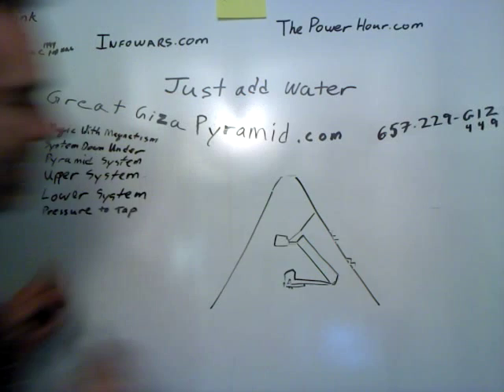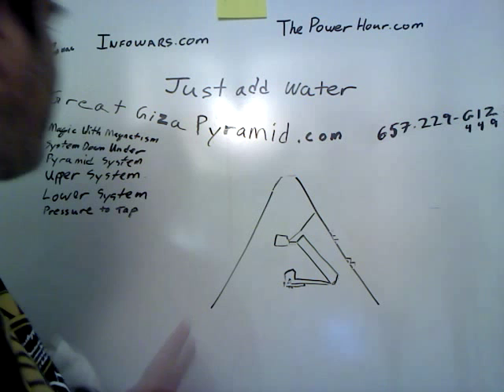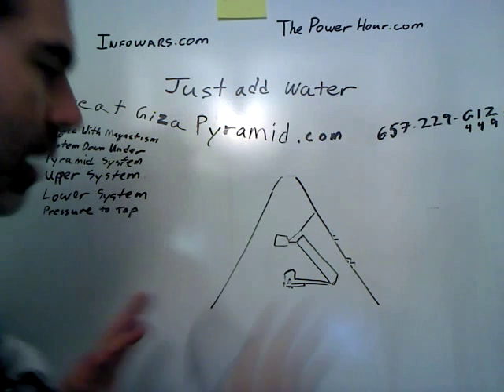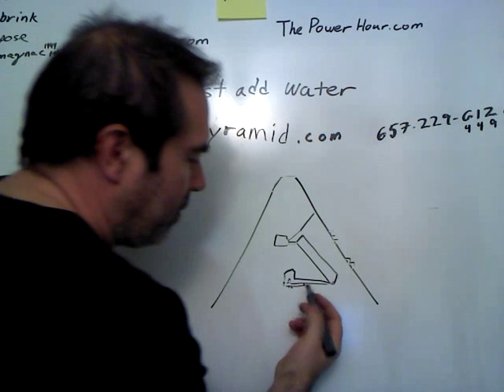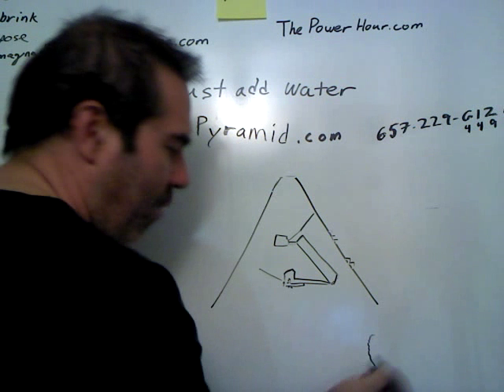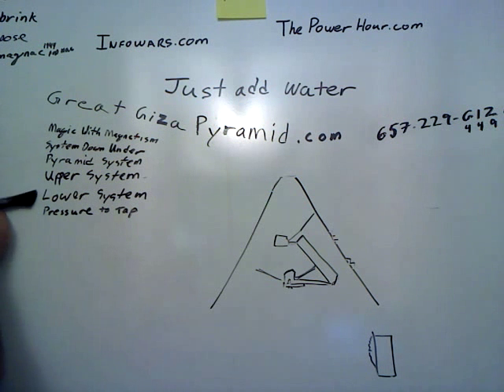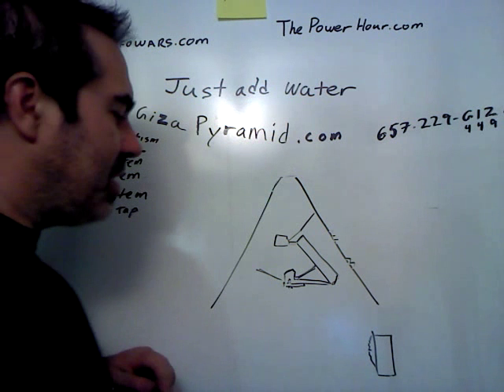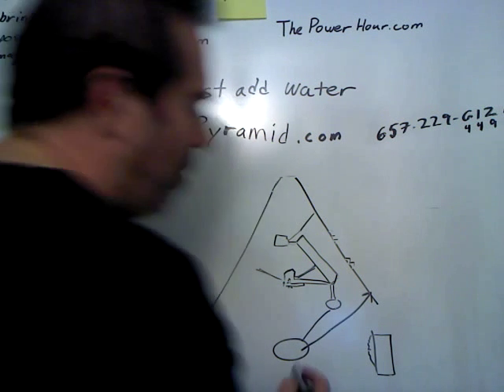How To build A Free Energy Machine - Great Giza Pyramid (com)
657.229.GIZA(4492) voice/sms/text (NO MMS/photos at this time)